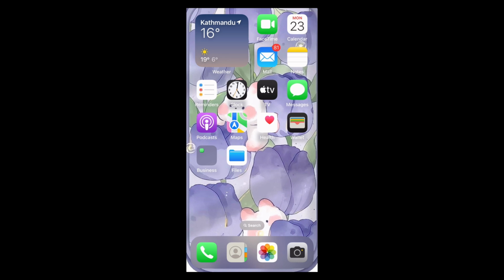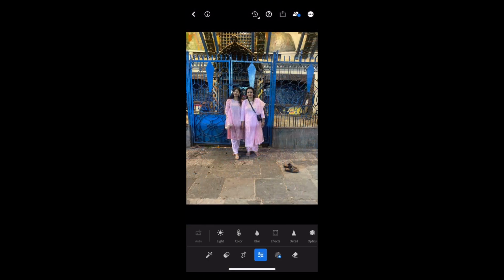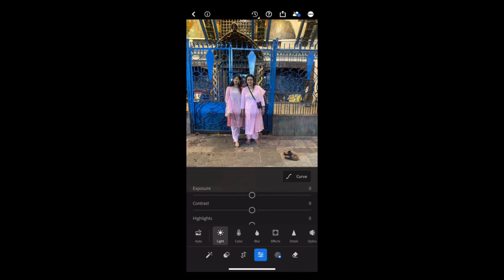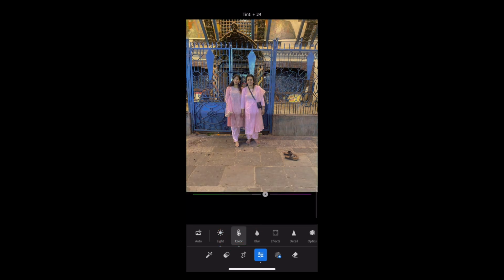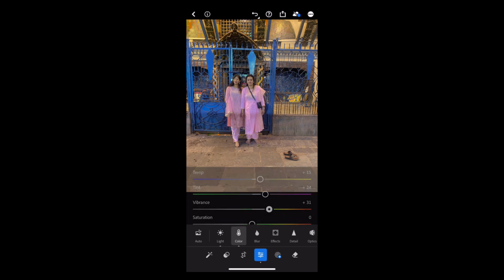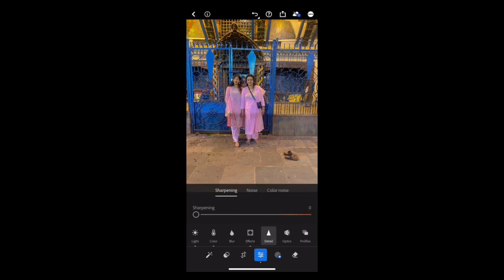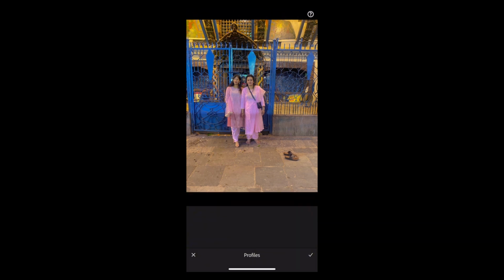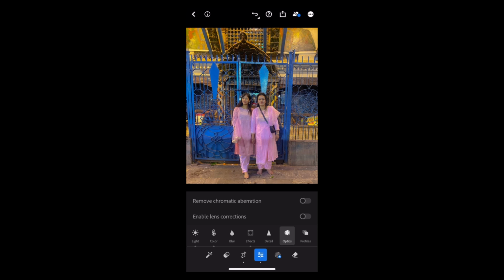How to Edit Raw Photos in Lightroom 2025?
📷 Edit RAW photos in Lightroom like a pro with this step-by-step guide! This video will show you how to enhance colors, adjust exposure, and refine details to bring out the best in your RAW images.

⚙️ Import your RAW files and adjust settings like white balance, contrast, and sharpness. Learn how to use Lightroom’s powerful tools to recover highlights, boost shadows, and fine-tune every detail.

🎨 Transform your photos with professional color grading and lens corrections. Whether you're using Lightroom Mobile or Desktop, this tutorial will help you edit RAW photos effortlessly.